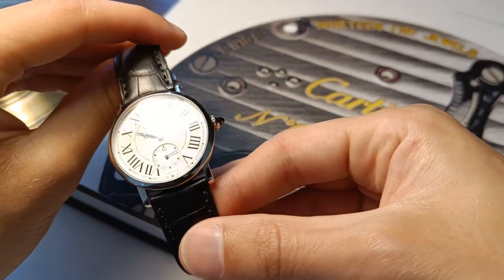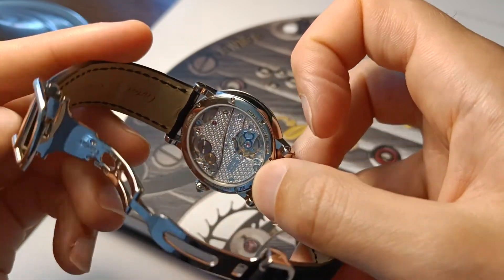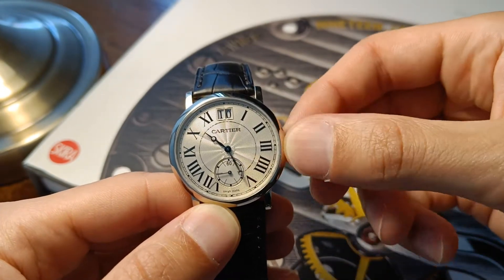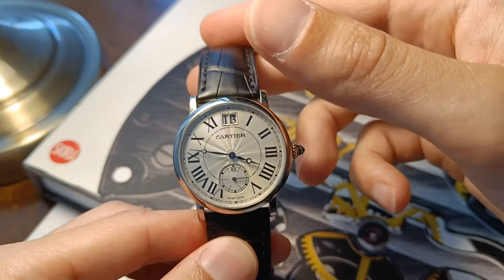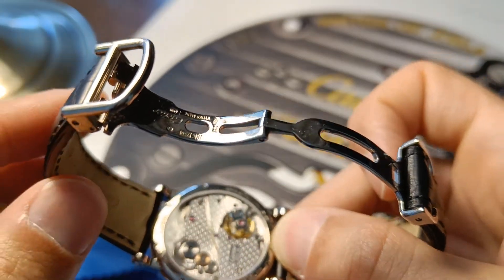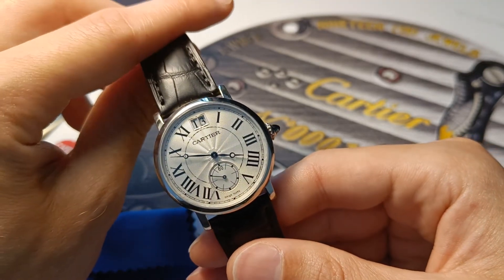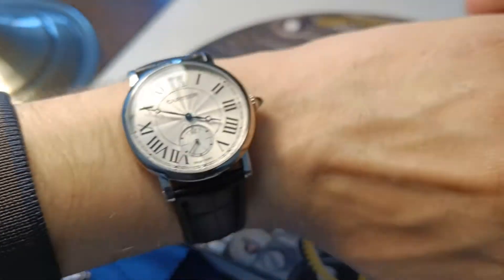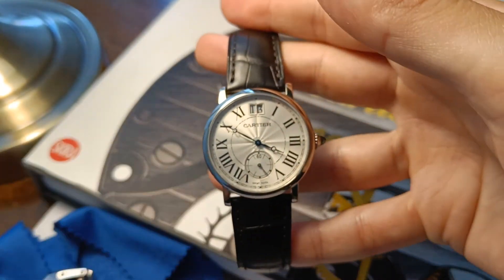Pure Class : Cartier CPCP Rotonde de Cartier Big Date W1552851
W1552851
Collection Privee
CPCP
Cartier
Rotonde de Cartier
White Gold